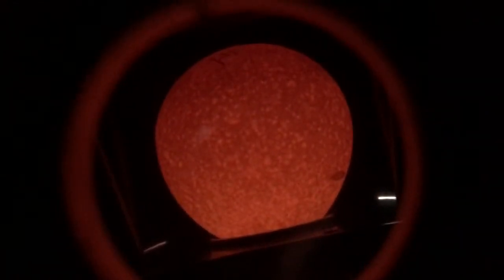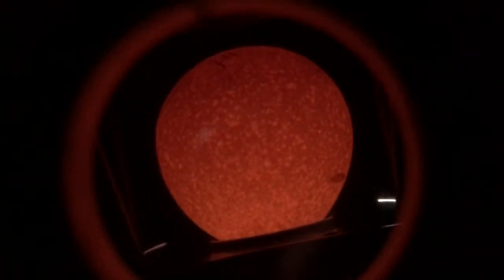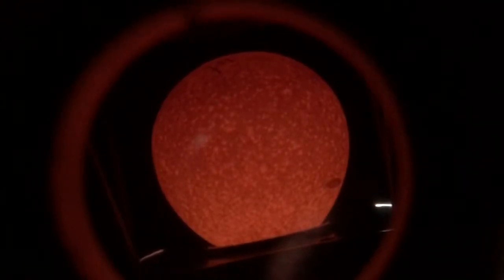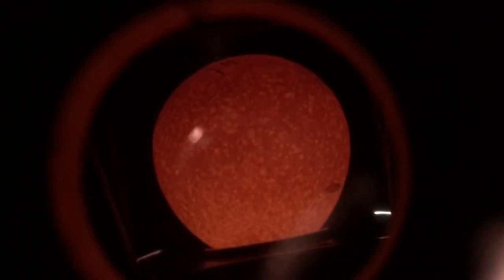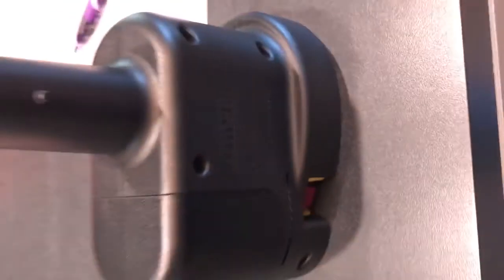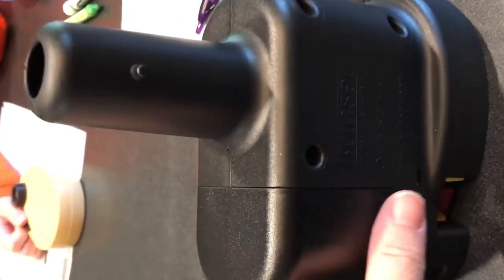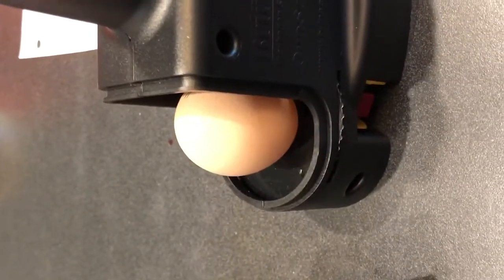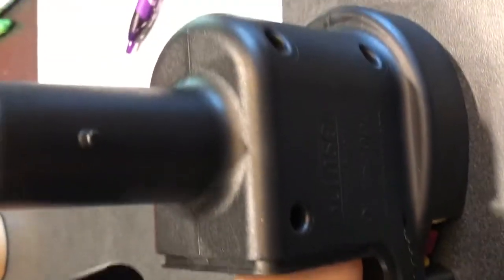Exploring the egg candling machine.